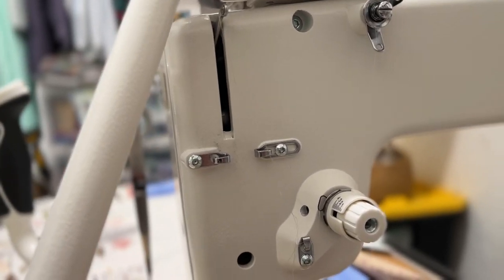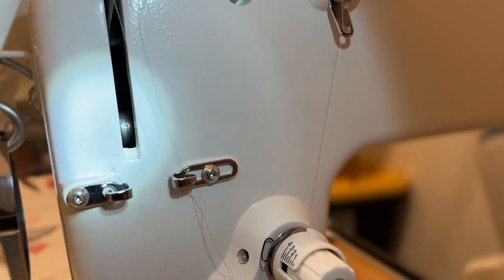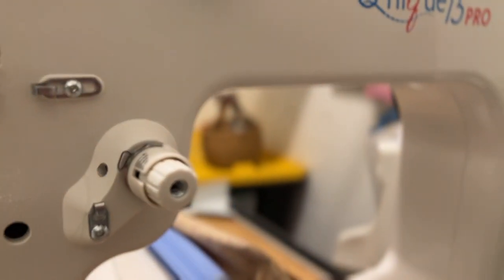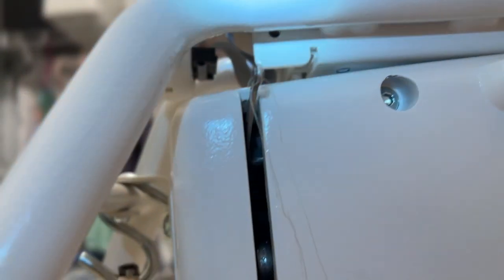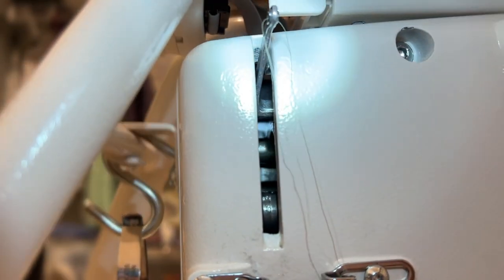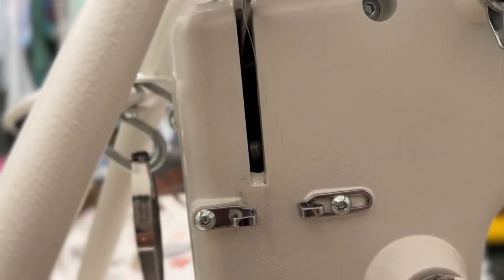Video #2 oiling my Q’Nique 15 pro